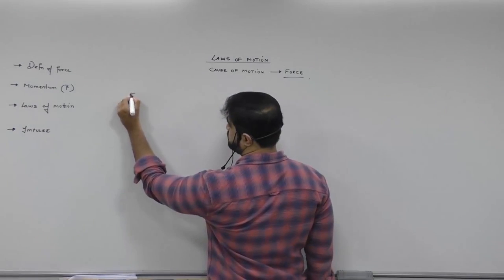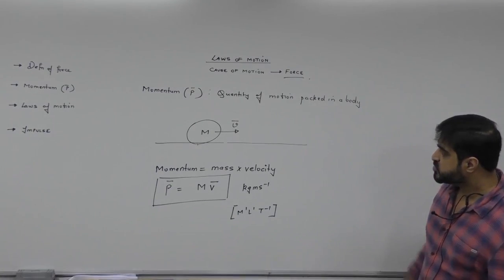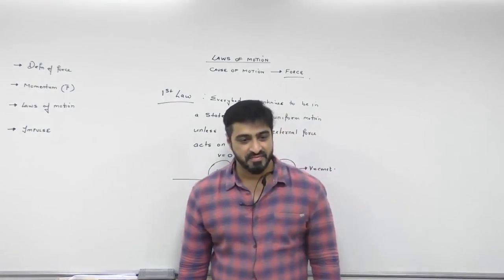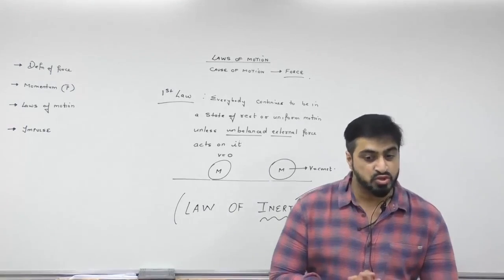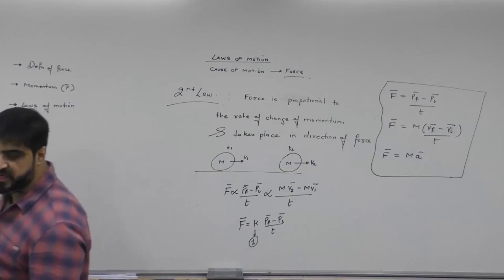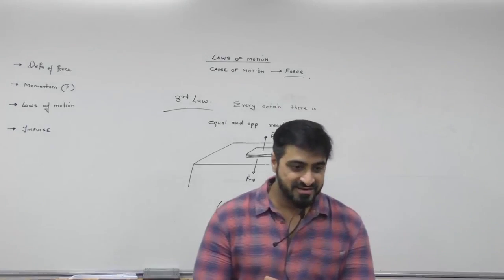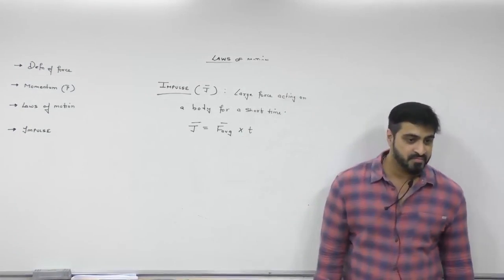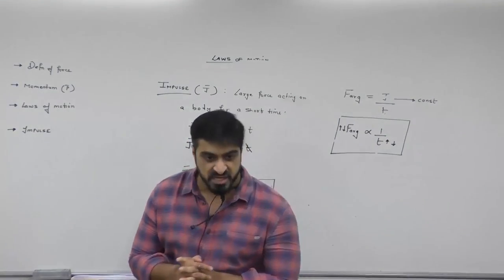Laws_of_Motion._Board_Pattern,11th_12th